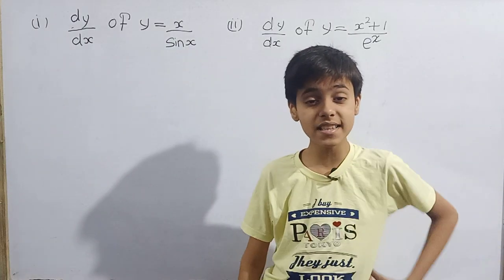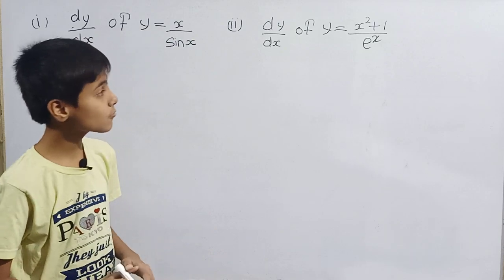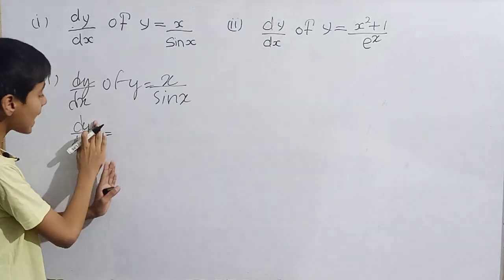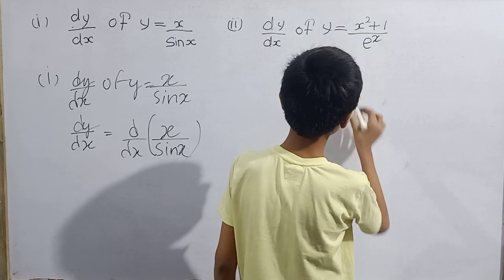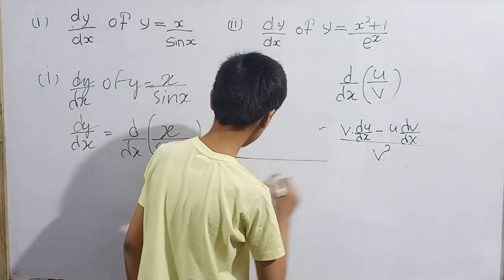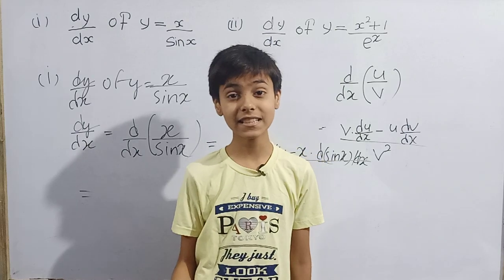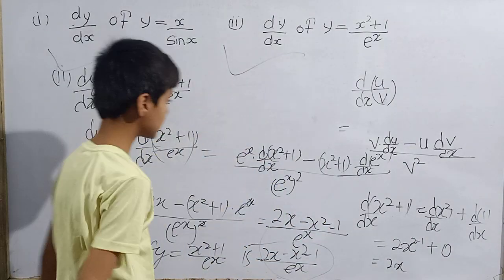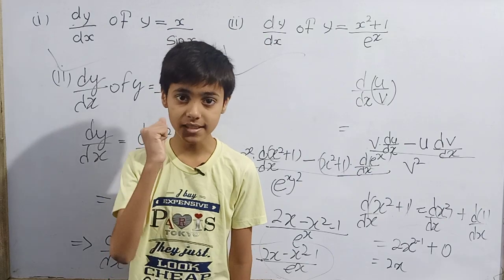dy/dx of y=x/sinx and of y=x²+1/e^x.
Hello everyone.
Today we are going to solve the dy/dx of y= x/sinx and dy /dx of y=x²+1/e^x with Sarim Khan.